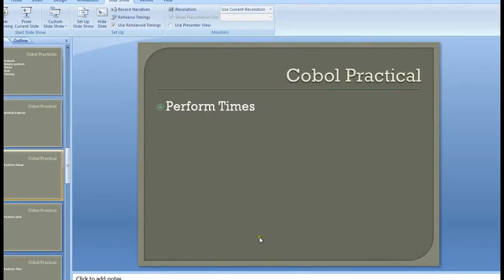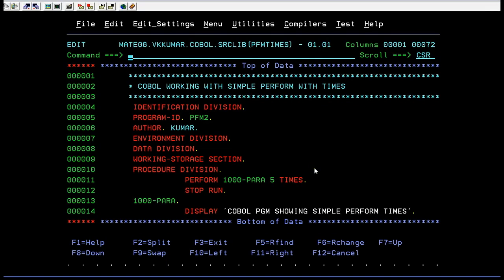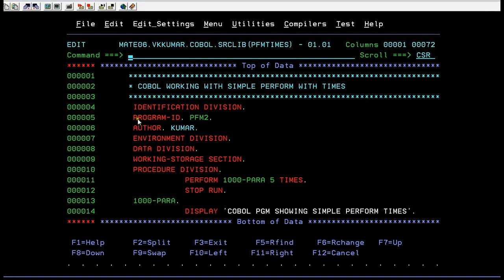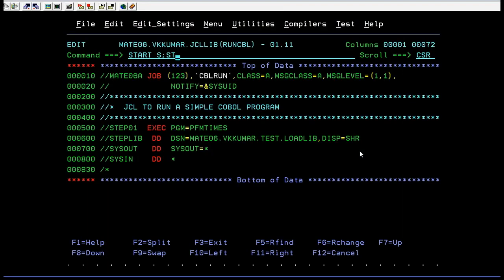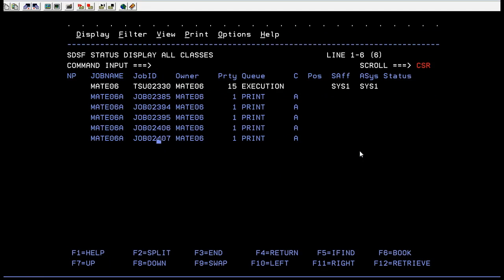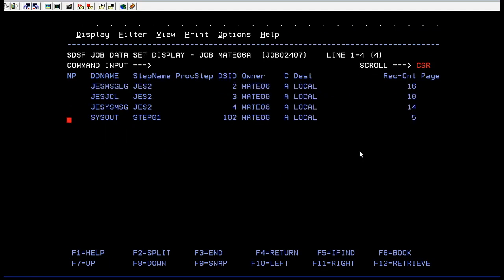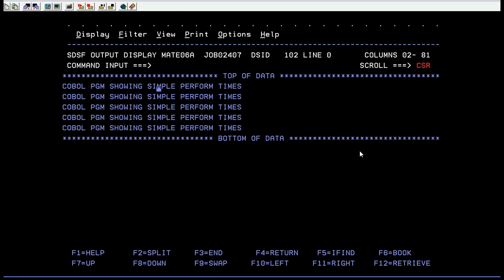COBOL Perform Times - Mainframe COBOL Practical Tutorial - Part 19 COBOL (Vol.Revised)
This Mainframe COBOL video tutorial is uploaded for software programmers who would like to learn the basics of Mainframe COBOL. Mainframe COBOL Online Training Tutorial provides enough understanding on COBOL programming language from where you can start youself from beginner level understanding to a higher level of expertise.
COBOL Perform Times  - Mainframe Cobol Practical Tutorial - Part 19, here in this video you will learn about perform times in cobol mainframe.
COBOL Perform Times  - Mainframe COBOL Practical Tutorial - Part 19, Here in this video you will learn about cobol perform times.